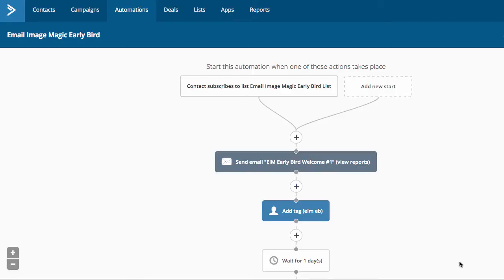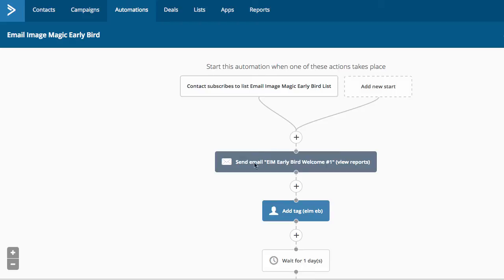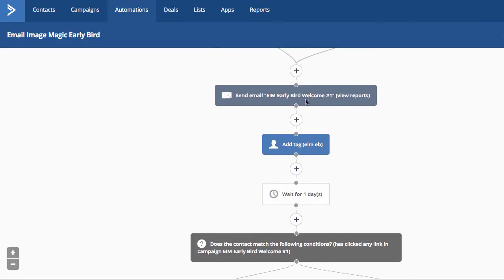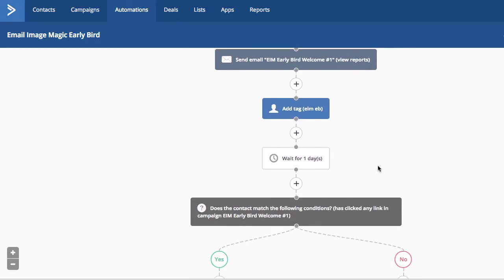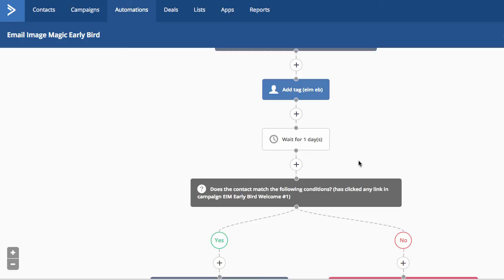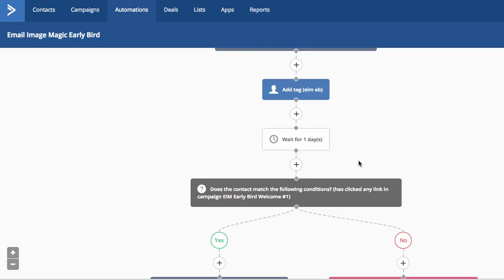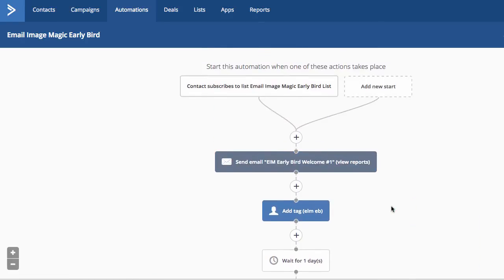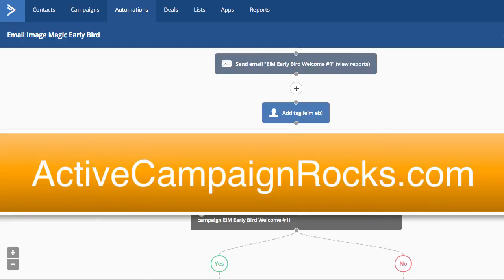Simple Automation Best Practices with ActiveCampaign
Don't make the same mistakes everyone else makes with ActiveCampaign automations. Watch this short tutorial and save yourself from the pain, agony and gnashing of your teeth...